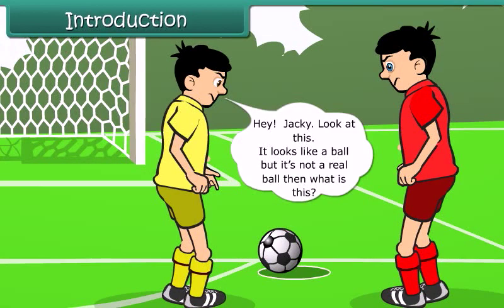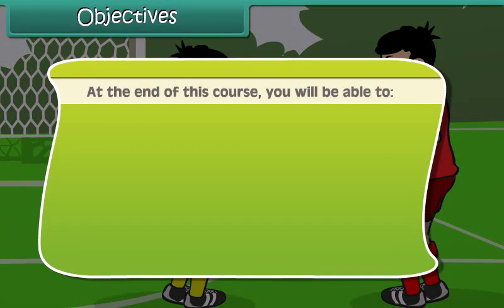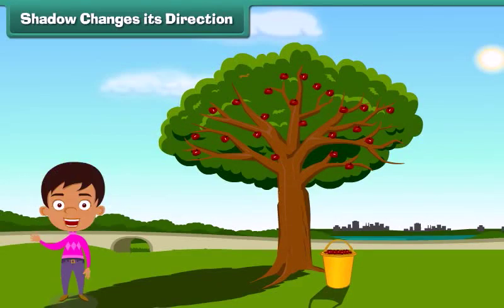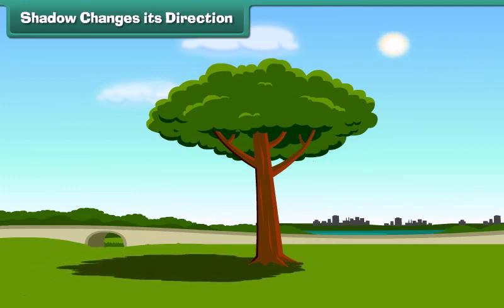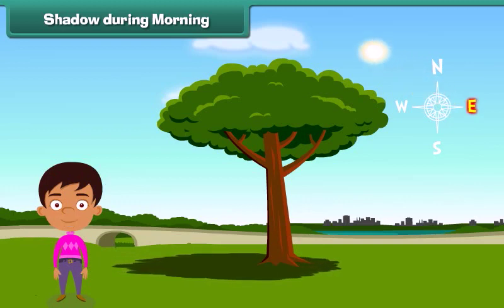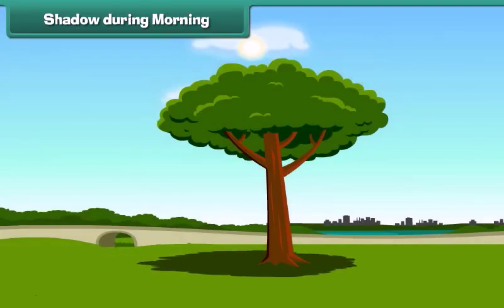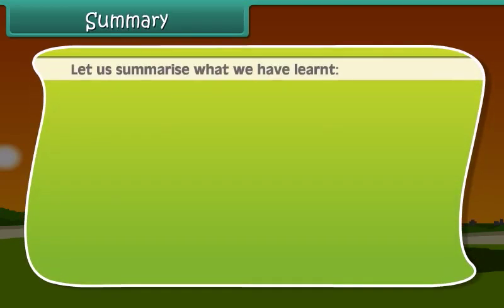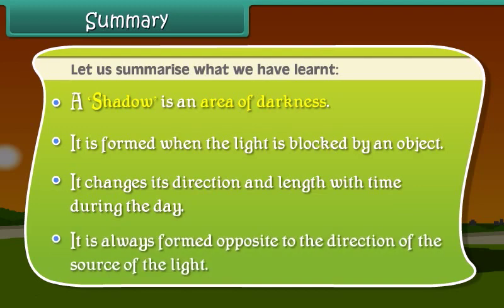Exploring Light and Shadow for class 2 : Science Made it Easy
Discover the fascinating world of light and shadow in this interactive Class 2 Science video! 🔦🌓 Watch as we unveil the secrets of how light creates shadows, experiment with fun activities, and learn essential concepts in an engaging way. Ideal for kids aged 6-8. Spark your child's curiosity and love for science! Class2Science LightAndShadow KidsEducation"